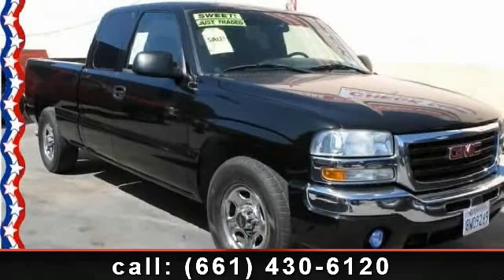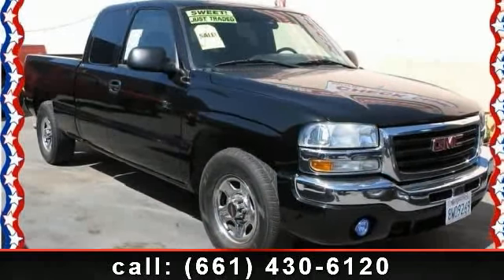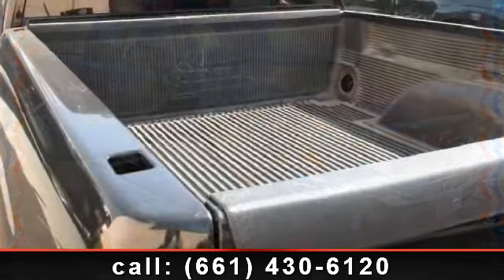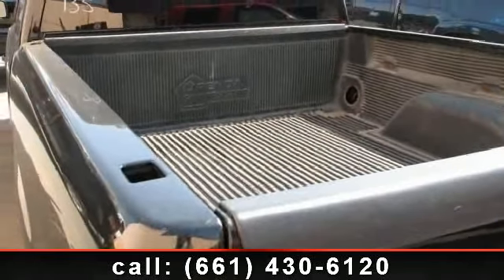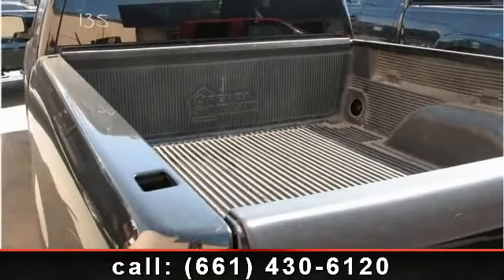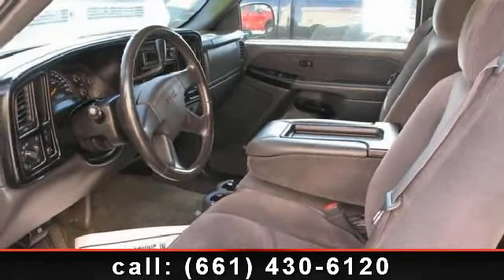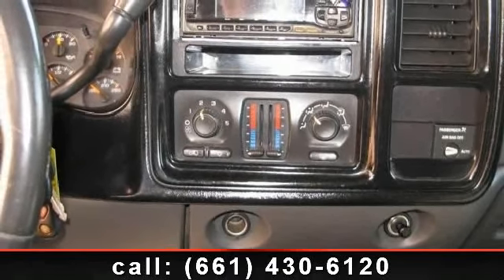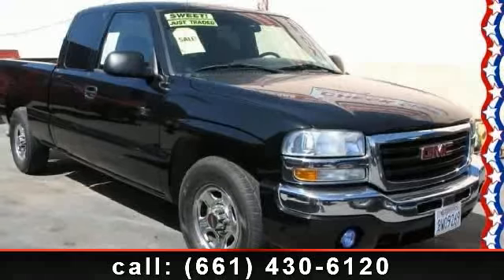2003 GMC Sierra 1500 - City Auto - BAKERSFIELD, CA 93312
In auto retail for over 30 years we are known for some of the hottest tucks and cars . We hand pick our inventory that some say is the best selection. Rare and hard to find is our specialty. We also some of the lowest interest rates in history. diesel 4x4 duramax allison megacab chevrolet lifted finance bad credit ez finance xlt gmc motor city bill wright tot=yota city auto bakersfield bakersfield autos three way chevrolet trucks dodge trucks city auto bakersfield bakersfield used cars diesel lifted ford lifted chevrolet lifted dodge diesel stick 5 speed city auto rosedale highway